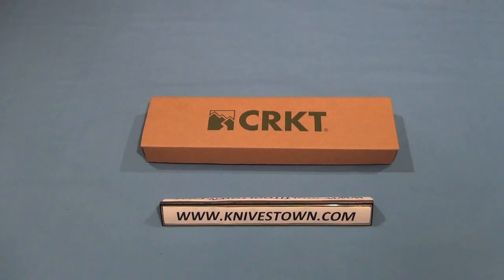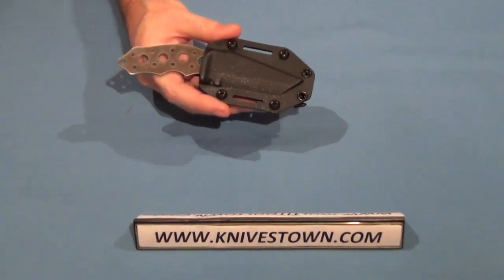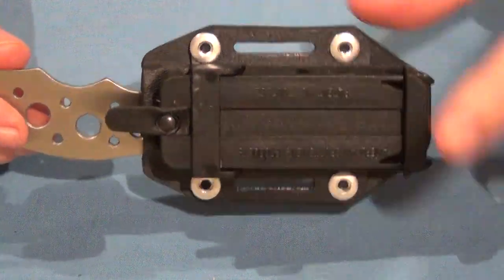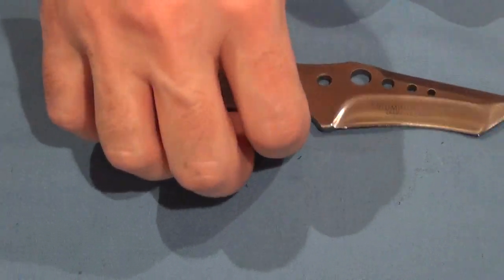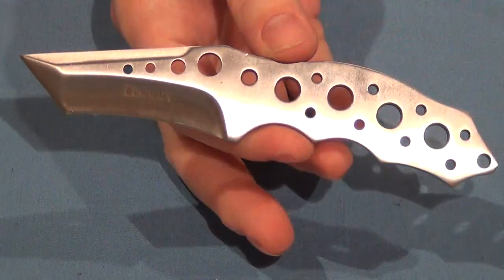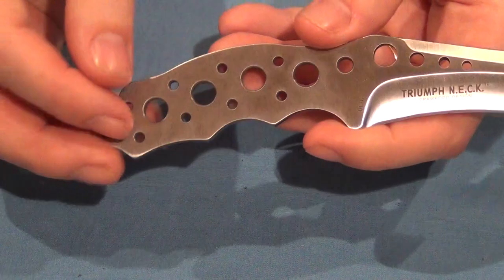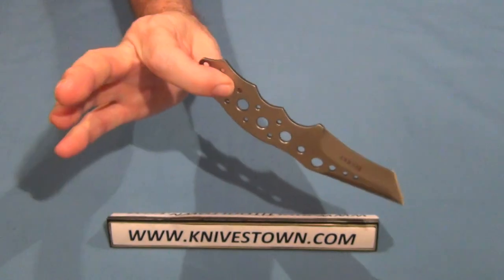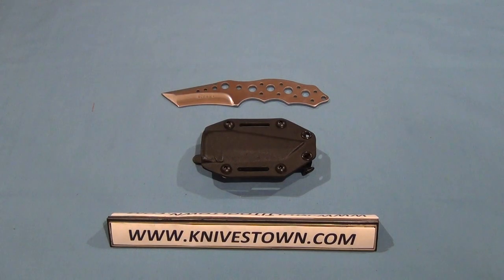CRKT Crawford Triumph NECK Model 2030